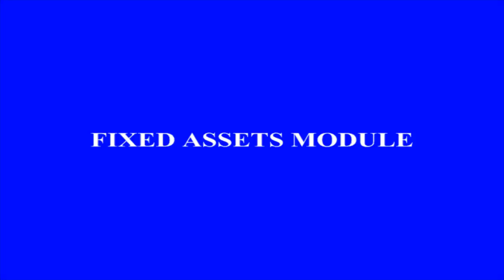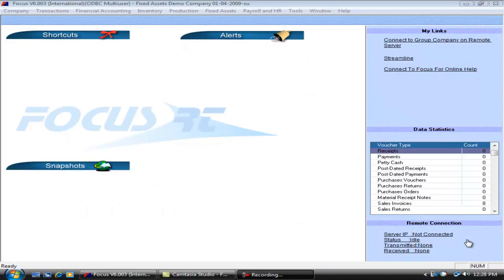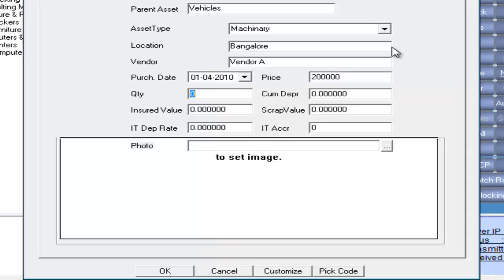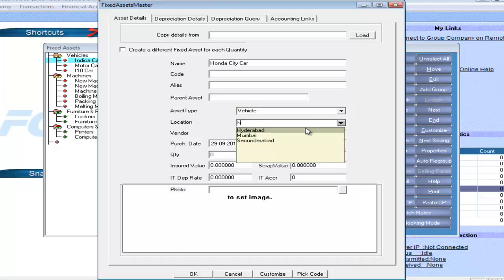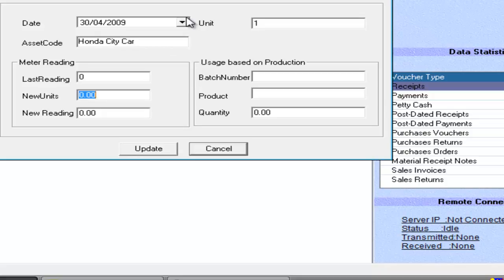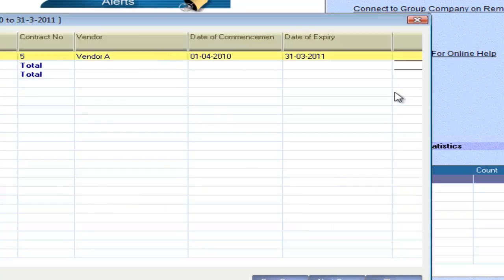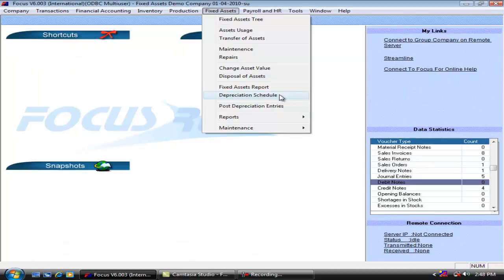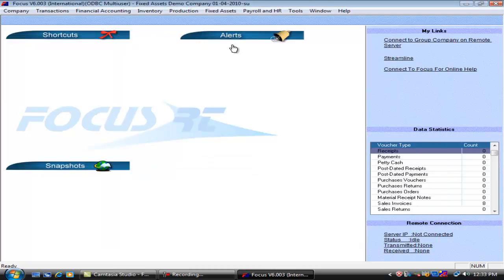Fixed Asset Management - FocusRT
FocusRT Fixed Asset Management